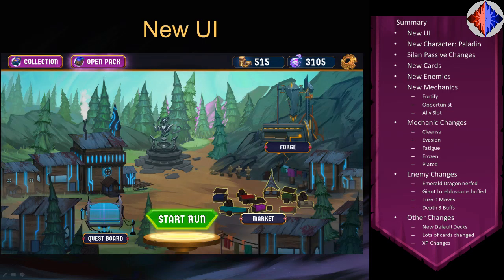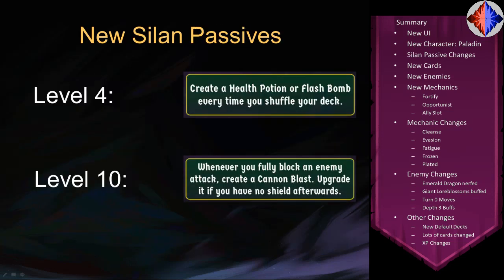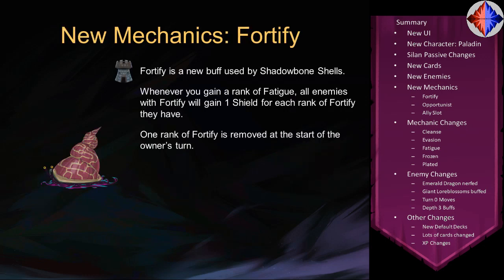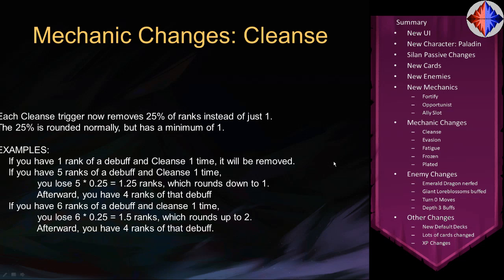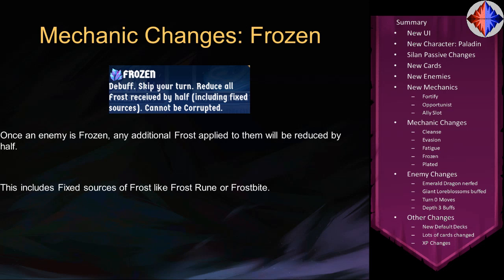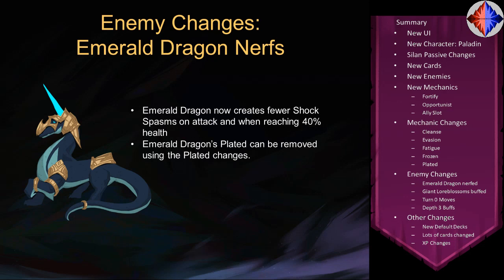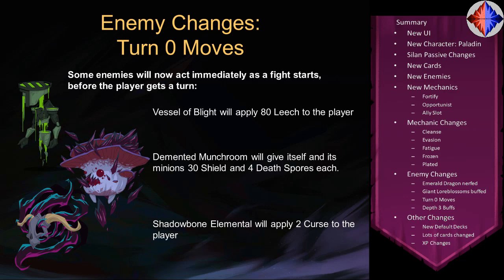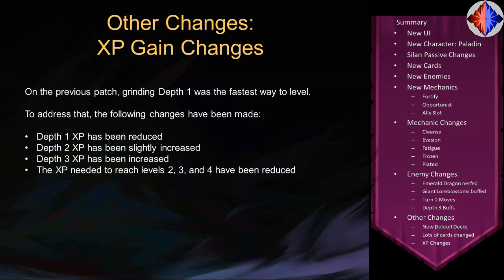Breach Wanderers - UI Overhaul Patch Breakdown (v0.5100)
This video covers the major changes between Breach Wanderers v0.4636 and Breach Wanderers v0.5100.